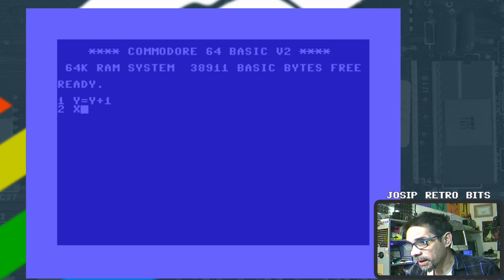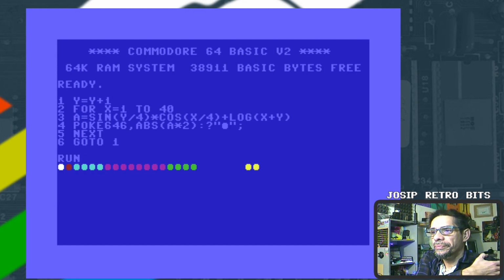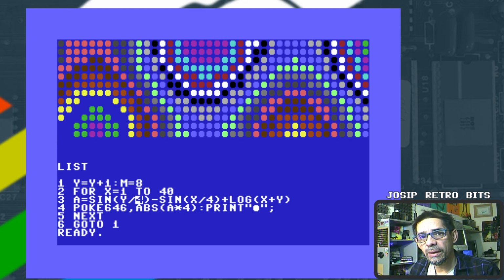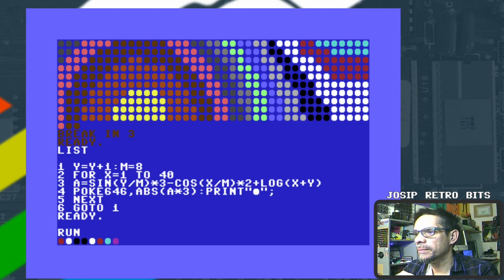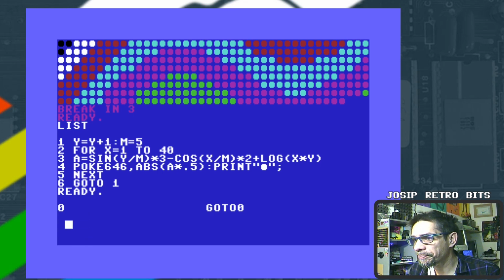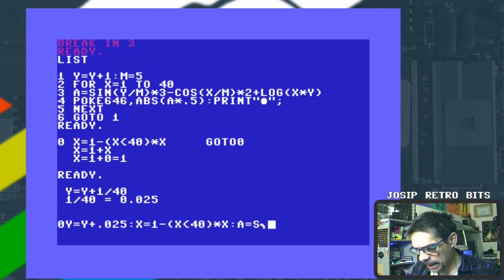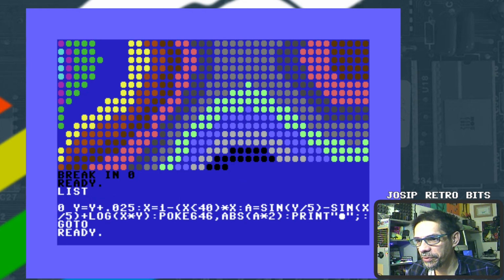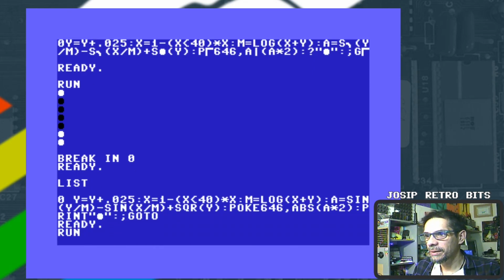Plasma Effect in BASIC on Commodore64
In this video, we will try to create a Plasma effect on Commodore 64 using BASIC programming language. We will use the sine and cosine functions to achieve this and just because it's fun, we are going to do this in a single line of code :)
All code used in this video is available on my GitHub page. (link down below)

INDEX:
0:00 - Intro
1:04 - How to make a plasma effect in BASIC
11:50 - How to make a One-liner plasma effect
19:04 - One-liner with changeable divider
25:07 - One-liner with Y axes changes
26:23 - The End
26:46 - One more example